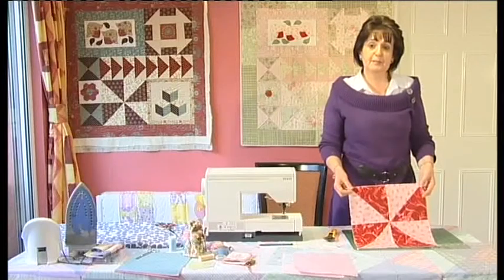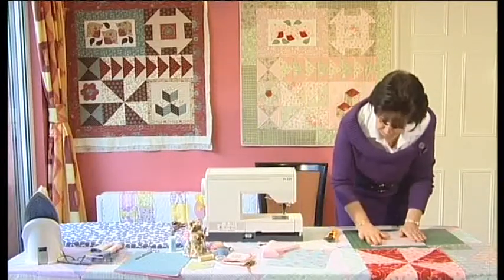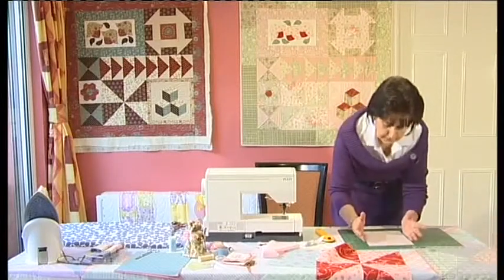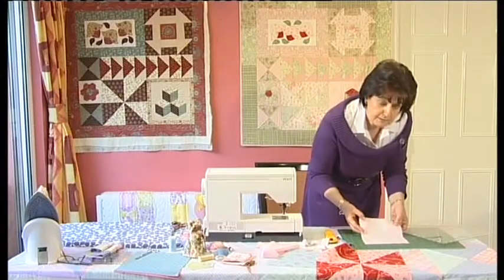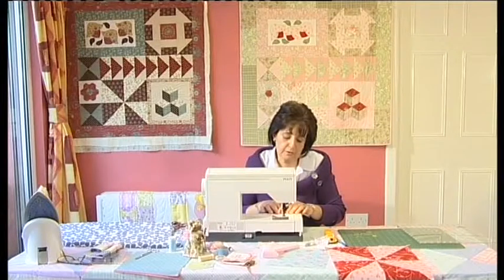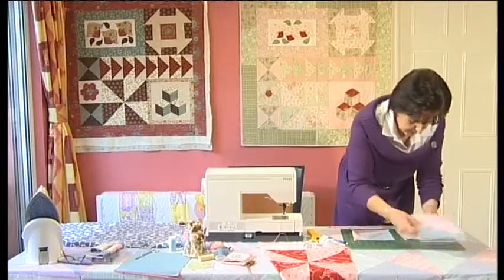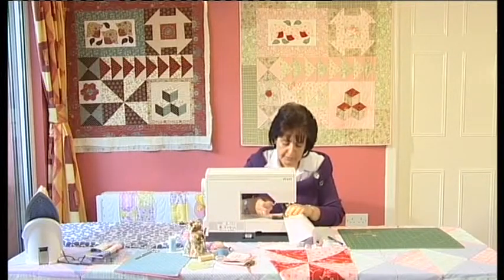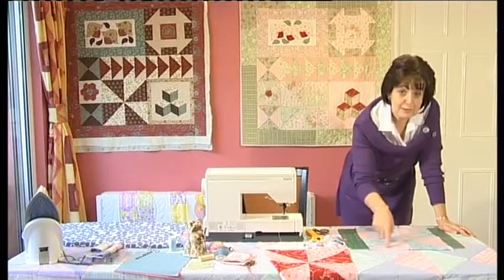Quilt of Memories - Week 3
Presented by Rosaleen Dwyer
This week, Rosaleen shows us how to make the versatile pinwheel block, using half-square triangles and the draw, sew and cut method.